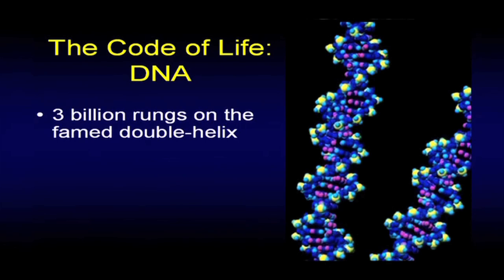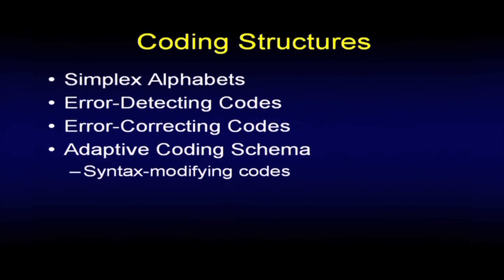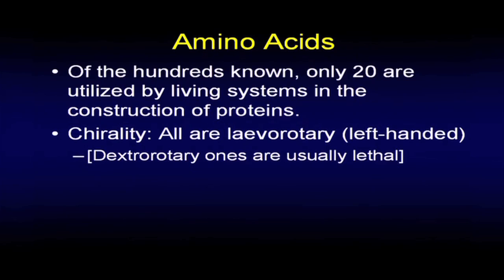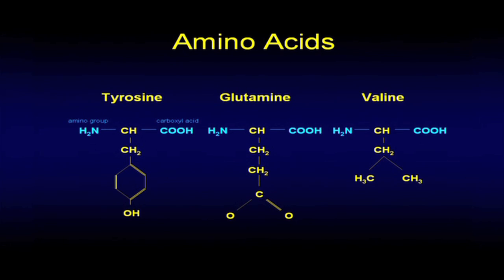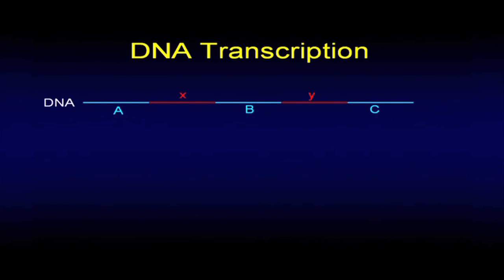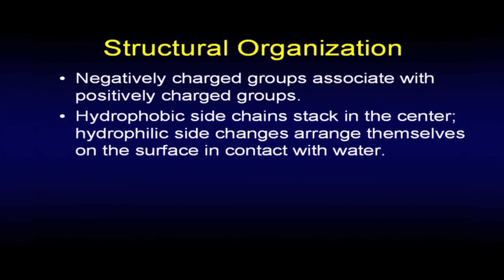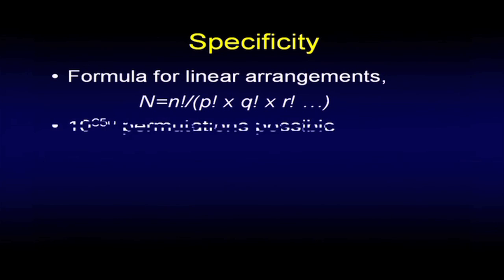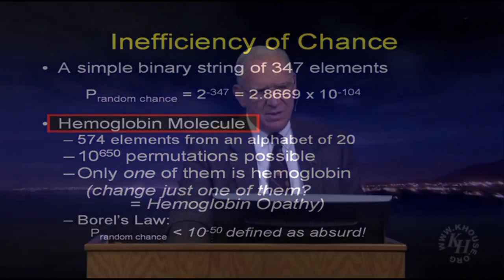The Code Of Life - Chuck Missler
In this segment, Chuck Missler discusses the code of life. This segment comes from the "Beyond Coincidence" briefing pack published by Koinonia House.